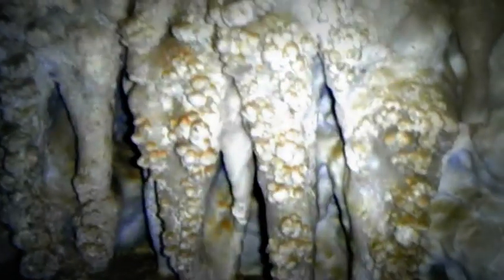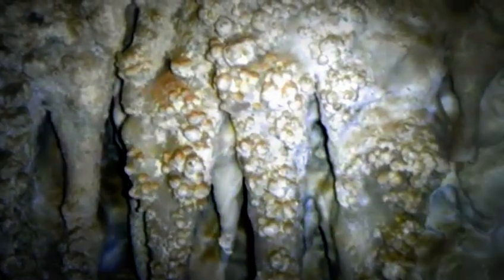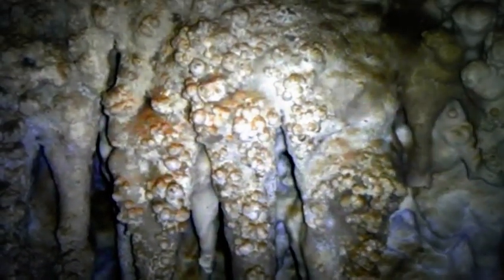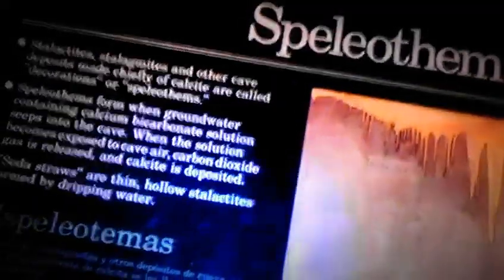Carlsbad caverns in New Mexico.9/9/12 Crissy Featherstone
This is in the great room 754ft below. I shot this on 9/9/12. This was so amazing. I cannot imagine people that lived close not seeing these Permian Era formations. It is 250 million years old! My husband and I enjoyed so much time together here this weekend. It was both of ours first time visiting and now is in our family memories forever.